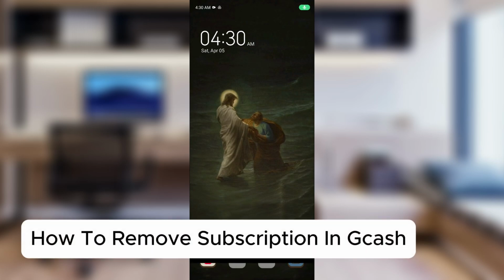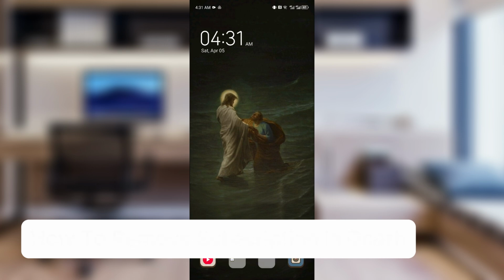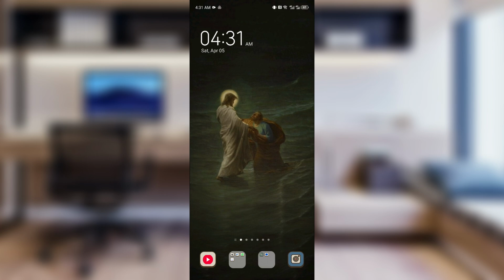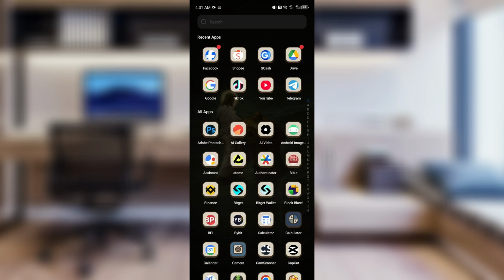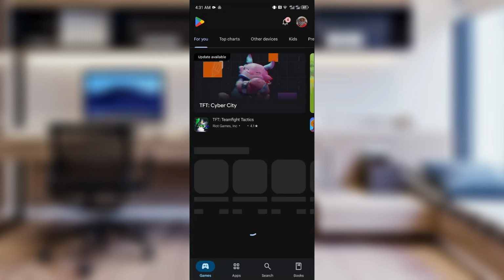How To Remove Subscription In Gcash EASY guide on How to off subscription in gcash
Below questions answered in this video.
- how to remove subscription in gcash
- how toremovesubscription ingcash
- how to remove subscription in gcash iphone
- how to remove netflix subscription in gcash
- how to remove spotify subscription in gcash